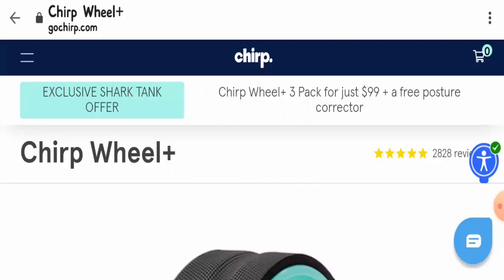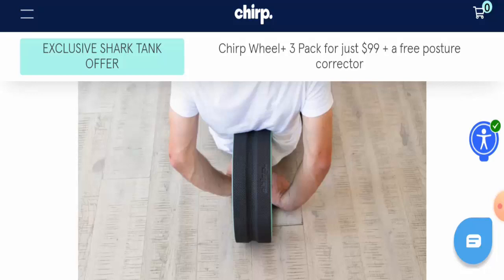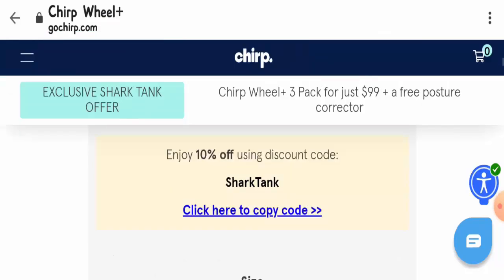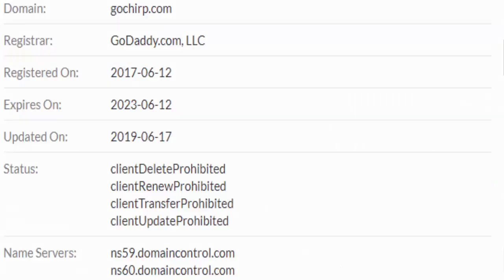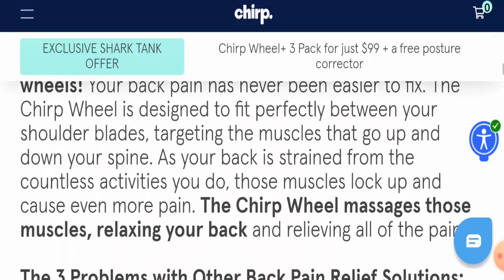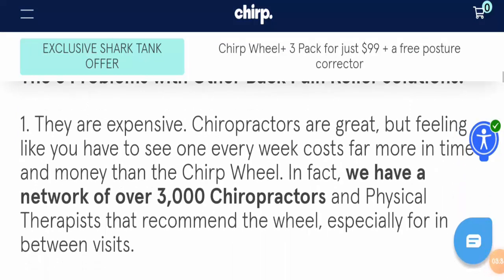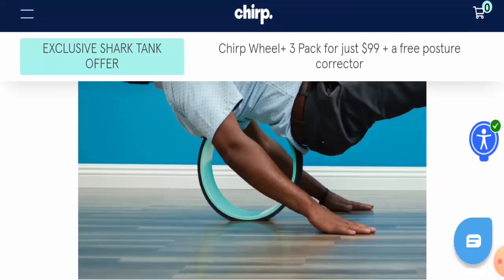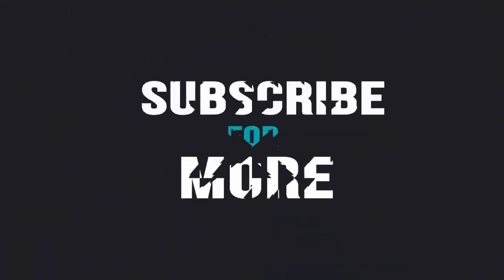Chirp Wheel Shark Tank (Nov 2020) - Is gochirp.com scam or legit website?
Chirp Wheel Shark Tank (Nov 2020)  - Is gochirp.com scam or legit website? Why do people getting the link to it on Steam?

About Chirp Wheel Shark Tank-

Today, I am going to explain - Is Chirp Wheel Shark Tank Legit or a Scam. Friends, this is not our website. If you have never ordered anything from this website, this unbiased review will help you in deciding the answer to this question -  Should I buy from it or not? If you have experienced any fraud over this website then watch this video till the end, I will share the way to get your money back.

Refund Link-

ScamAdviserReports